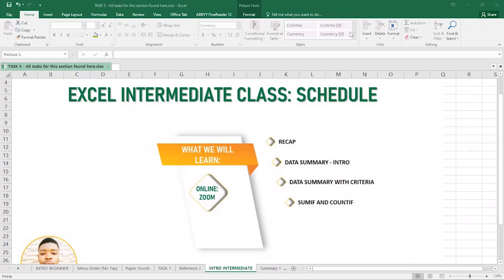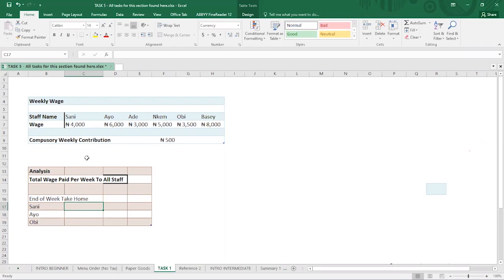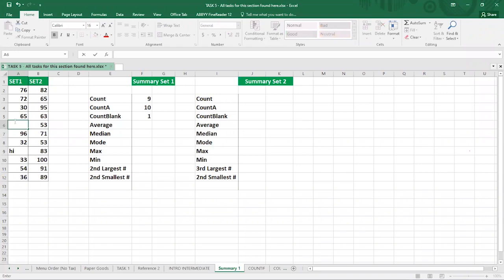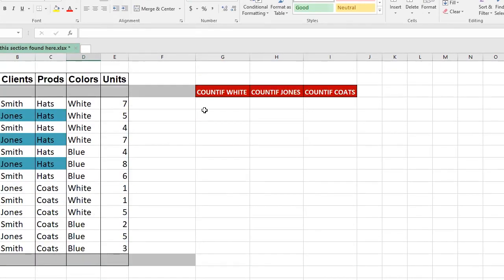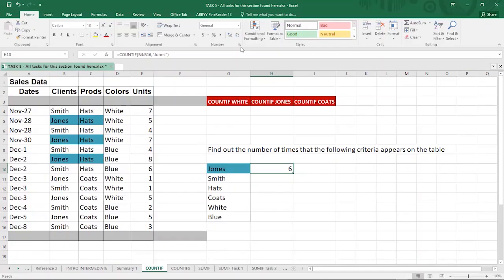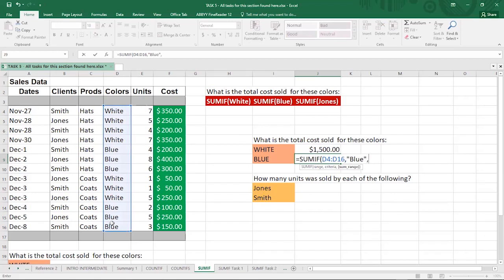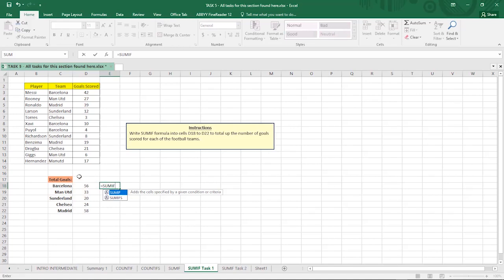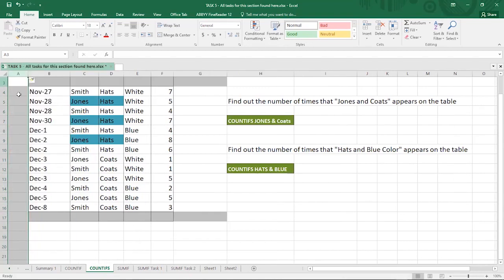Microsoft Excel Tutorial - Beginners Level 2 | - COUNTIF - SUMIF - Intermediate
What you will learn:
- Data Summary
- Count Function
- COUNTA
- COUNTBLANK
- AVERAGE
- MEDIAN
- MODE
- MAX
- MIN
- LARGE
- SMALL

Advanced Data Summary:
- COUNTIF
- SUMIF

- Activities and Tasks | Questions and Answers

This was a zoom class for beginners in Microsoft excel.